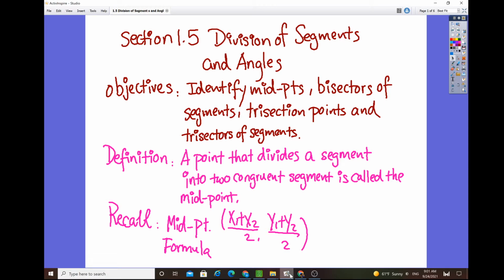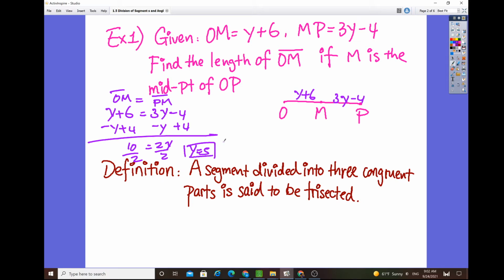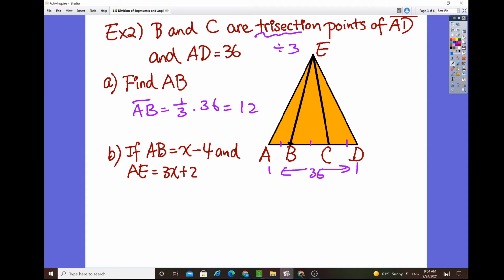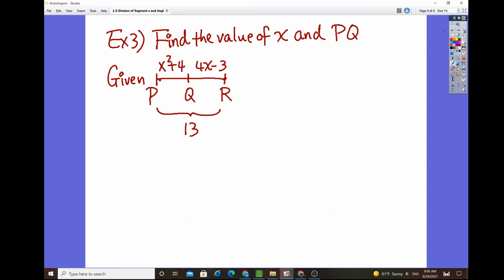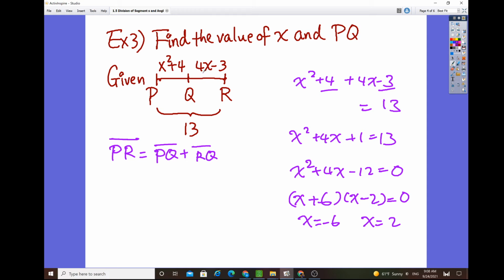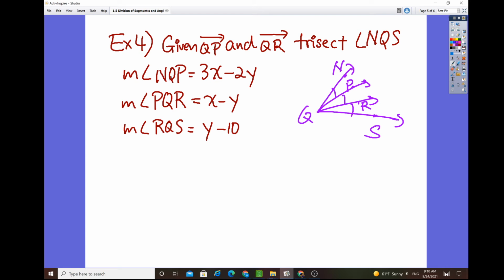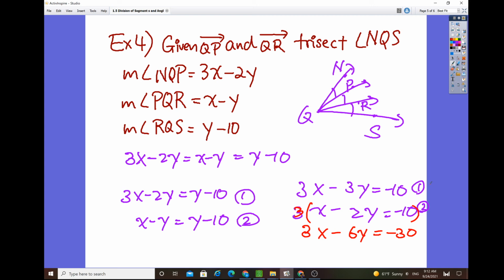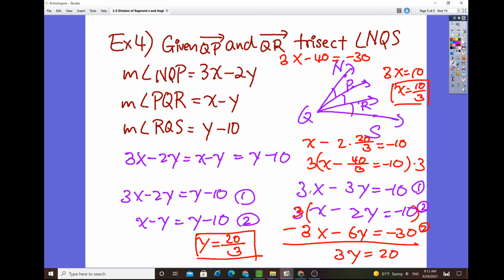Geometry Honors 1 5 Trisection and Segment Addition Postulate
For those students would like to learn more in depth terminology of Geometry such as angle trisection, please watch this video.